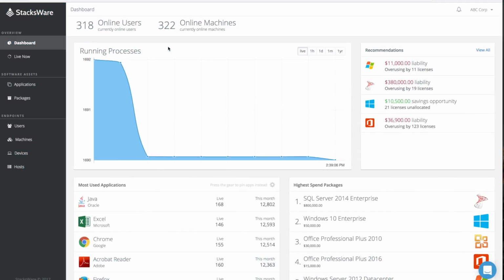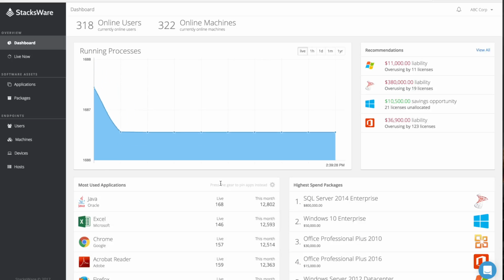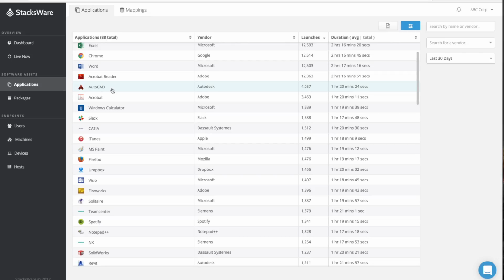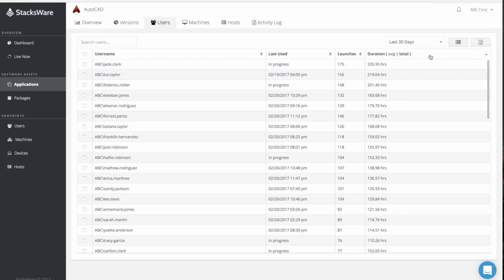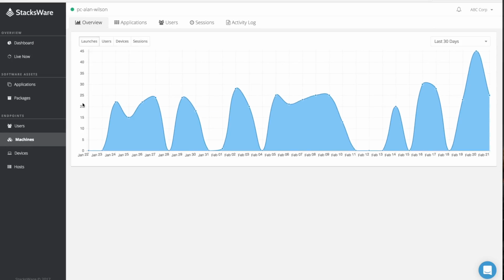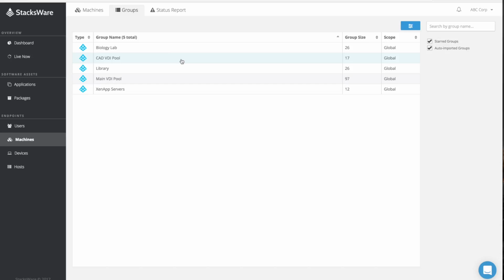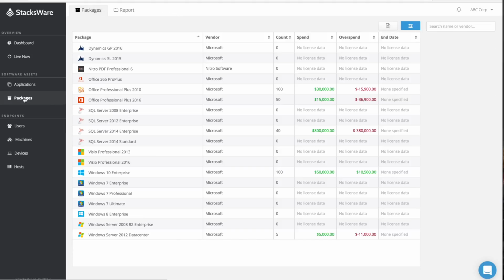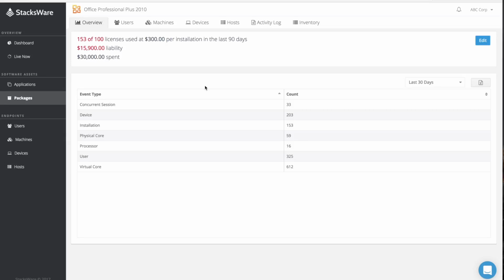StacksWare - Product Demo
A quick guided demo of StacksWare.